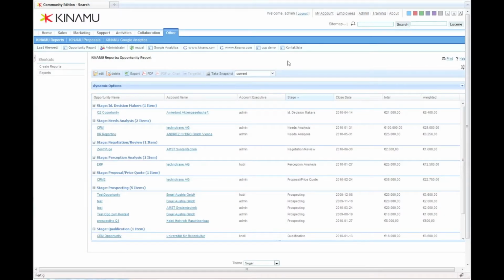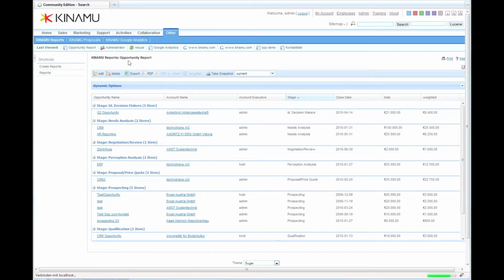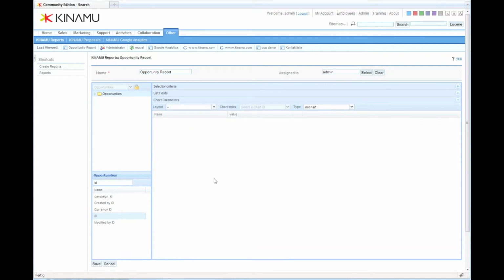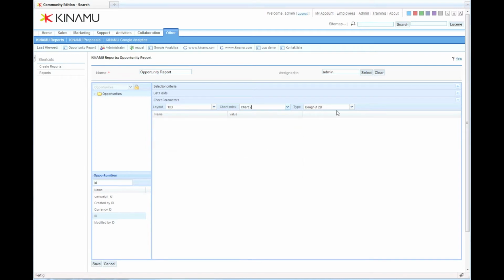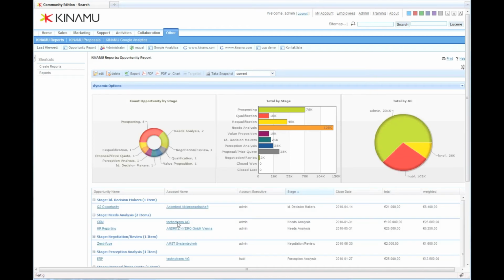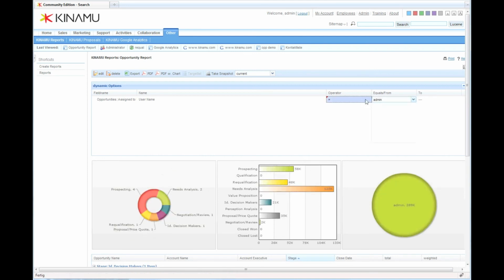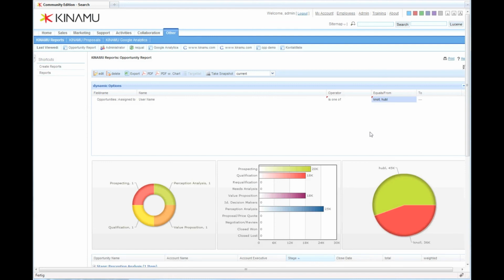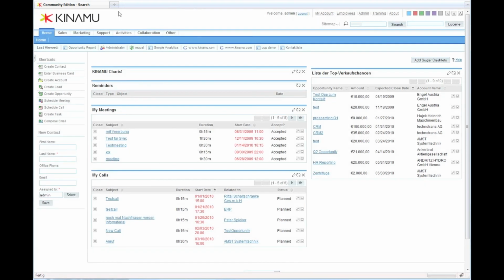KINAMU Reporter in SugarCRM Part 3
Using the KINAMU Reporter in SugarCRM